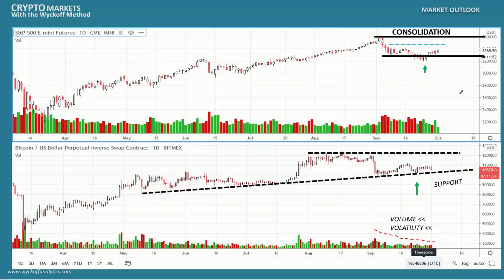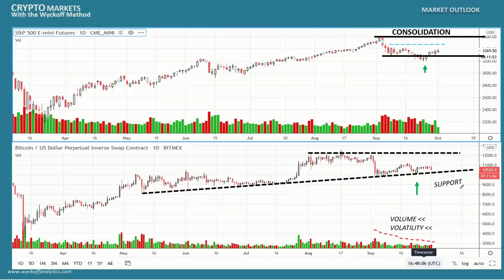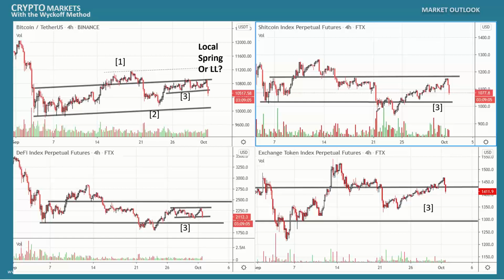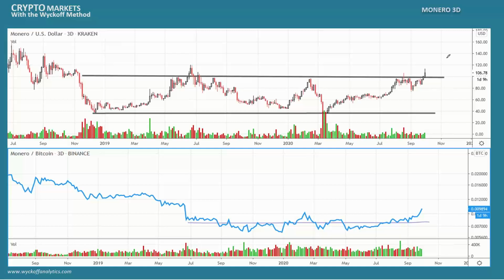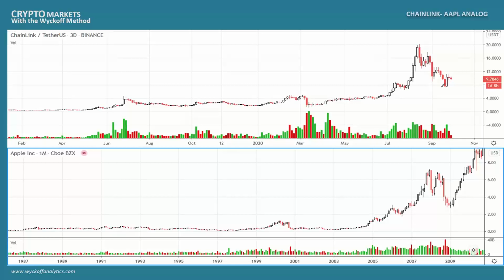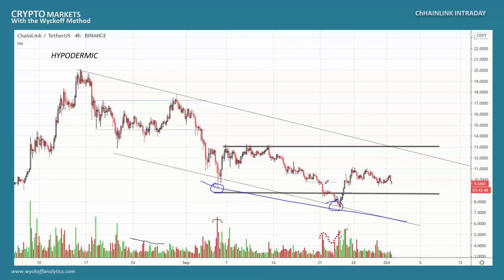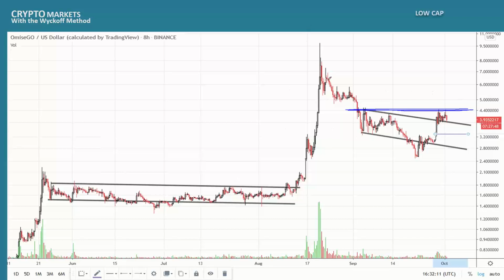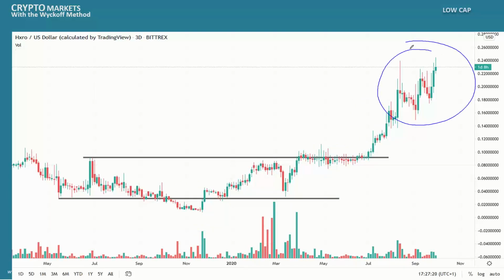Wyckoff Crypto Discussion #5 - 10.01.2020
Welcome to another edition of the Wyckoff Crypto Discussion!  Join us each Thursday for a discussion of the cryptocurrency market from a Wyckoff perspective. These sessions are hosted by Alessio Rutigliano and Roman Bogomazov, both authorities on the Wyckoff Method!  These episodes will be free through October.

Upcoming events & classes offered by Wyckoff Analytics:
--Tape Reading With The Wyckoff Method
Skilled tape readers can anticipate market direction in the short-term with uncanny accuracy, allowing for wickedly precise entries and exits.  In this series, Roman Bogomazov will be hosting and teaching with some of the world’s most talented Wyckoff tape readers – David Weis, Gary Fullett and William Reardon. This 10-week series starts on October 8th.  All sessions will be recorded.